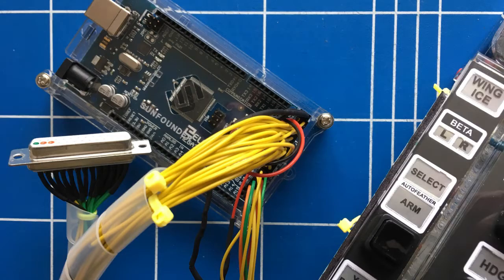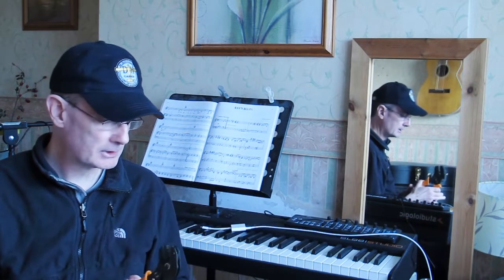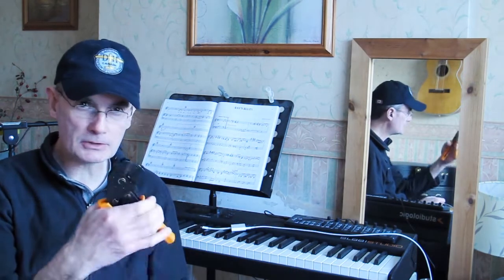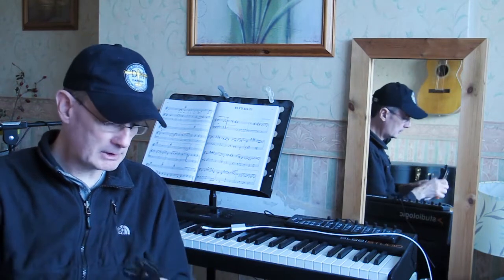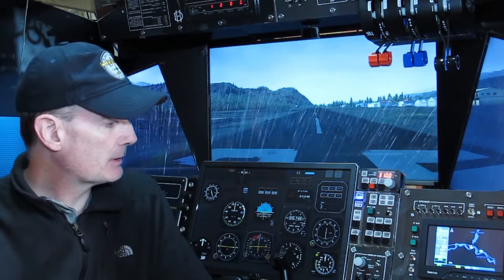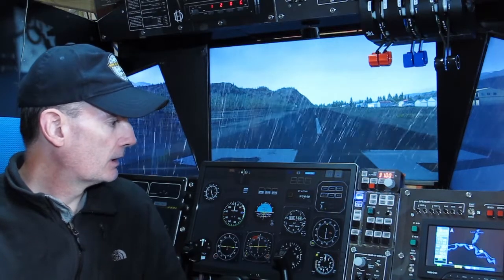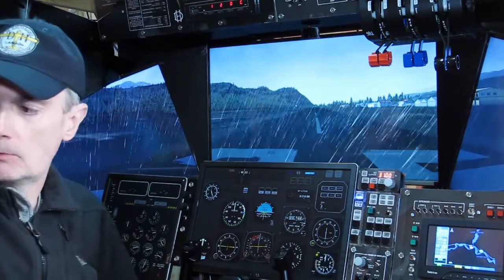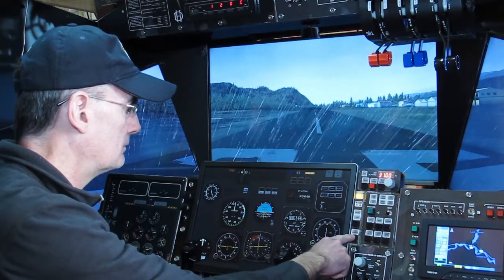Autopilot Hardware Complete (Twin Otter Cockpit Build - Part 52)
Crimping hell and software glitches...